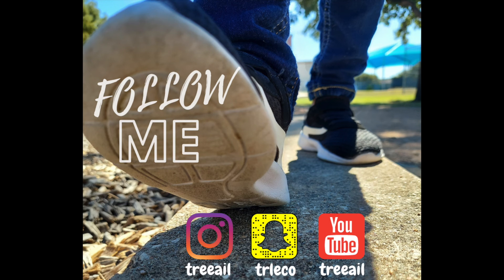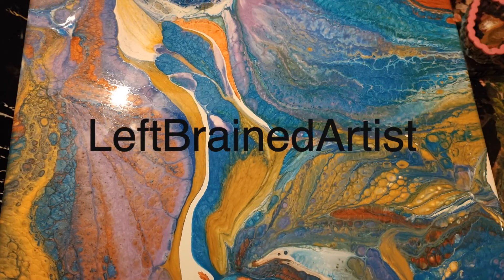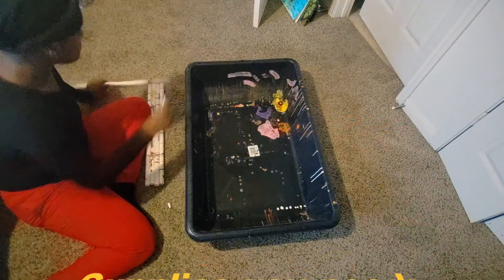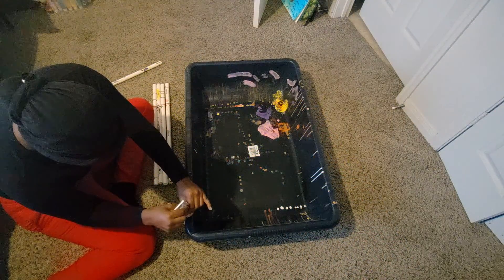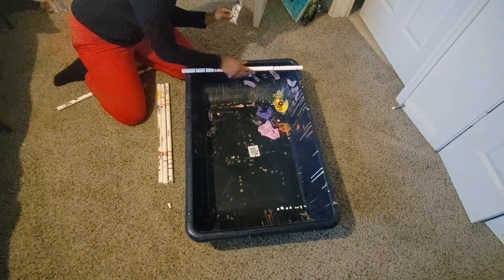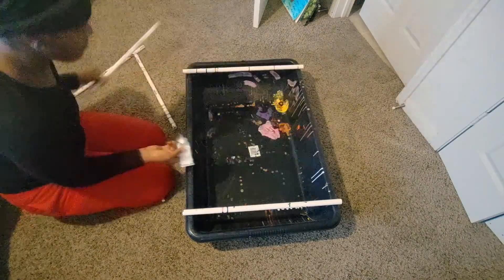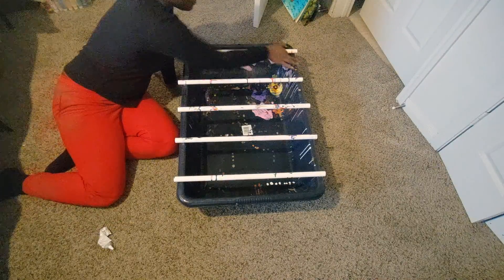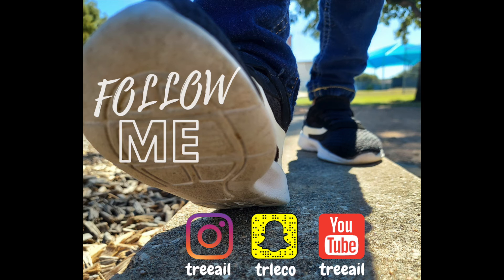Quick and Easy Drip Pan (For Fluid Painting)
Today I'm showing you a quick and easy way to start doing Fluid Art at home. I learned this from LeftBrainedArtist :) Go check him out super great teacher

*Supplies*

Large All Purpose Tub -

PVC Pipe-

*Filming Equipment*

Tripod Stand-